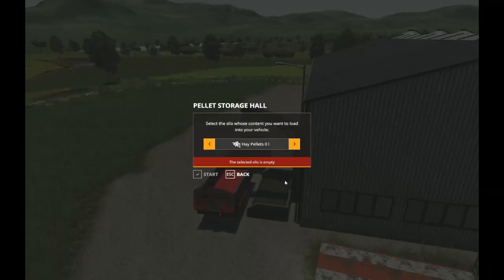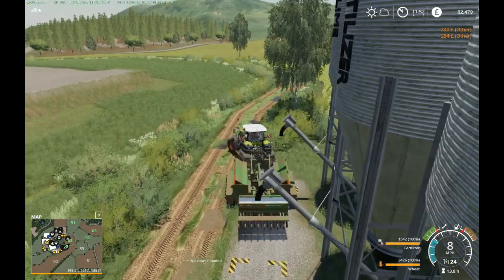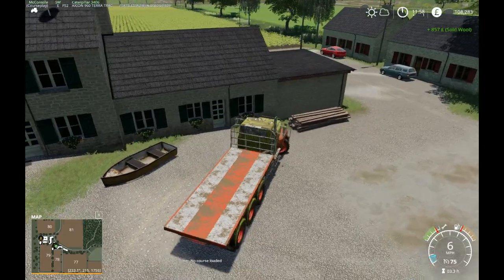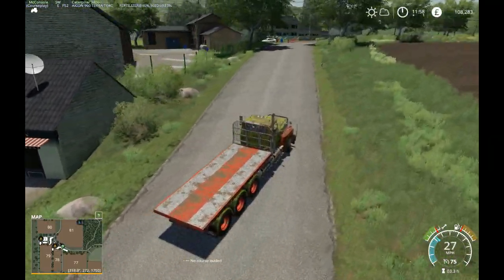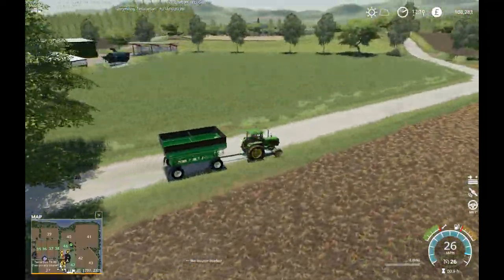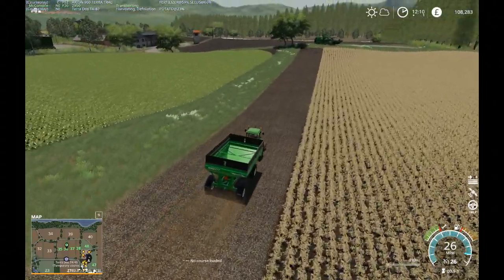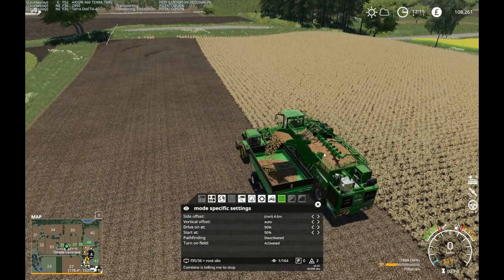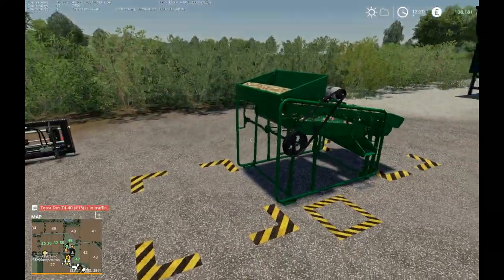FS19|The Valley of the Old Farm|PT14| potato processing commences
Well new map time and a visit back to the xbox vs pc multiplayer battle arena.  Ive always wanted to play this as a single player series as i enjoyed this map and think there is a lot more that can be done on this map.
Welcome to the Mining, Construction and Economy Map as voted for by the viewers.  this map is NOT for the pure farmers lol.

 Simply add a bookmark to TeamSpeak with the server address:

Busters Community Team Speak: busterscomm.verygames.net (or 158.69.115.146:50060 ), Server Password: "realitycheck" (all lowercase).